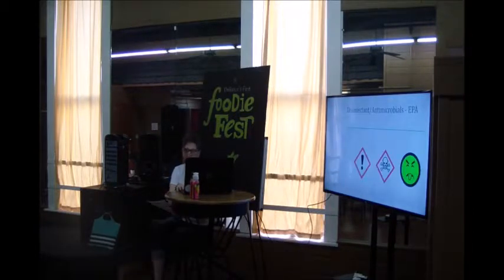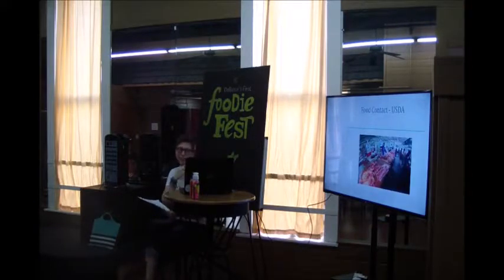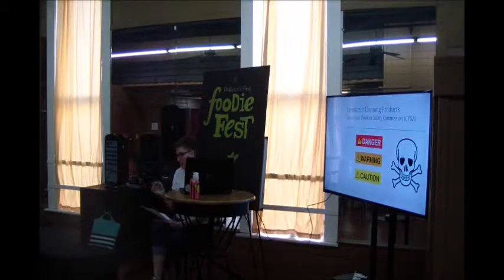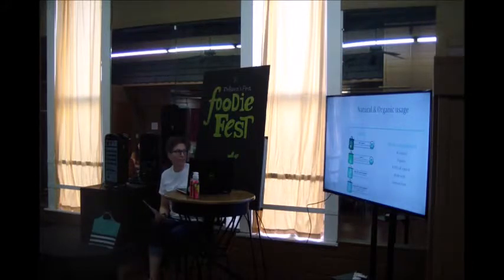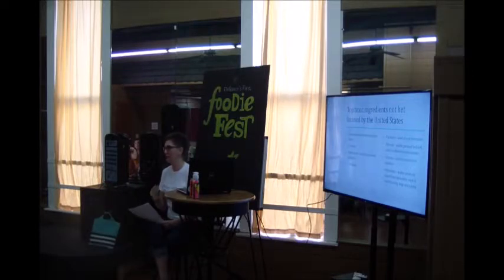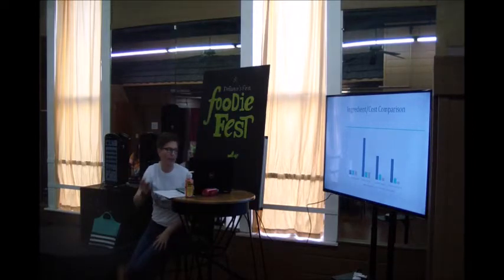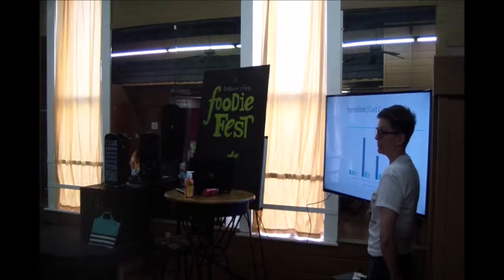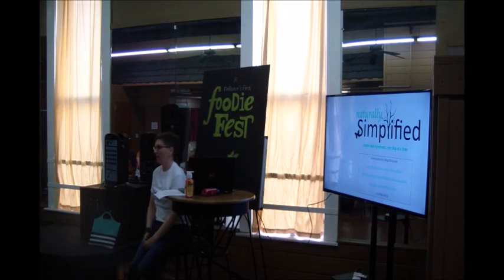Toxins 101 - Living a non-toxic life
Learn how to pick and choose non toxic items for your daily regimen quickly, accurately and easily.  We'll discuss the lack of restriction on ingredients allowed in products you consume daily.